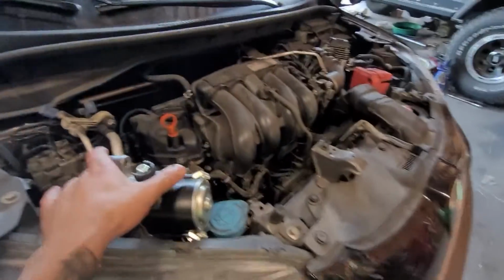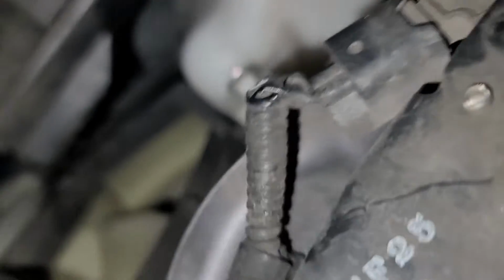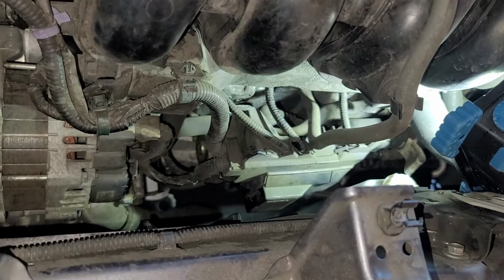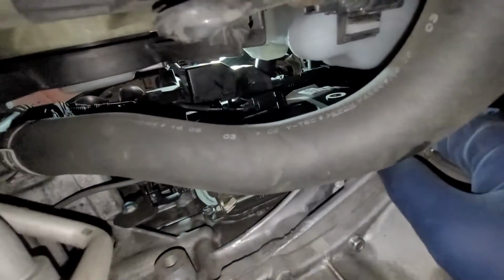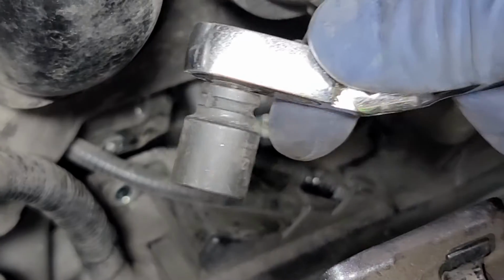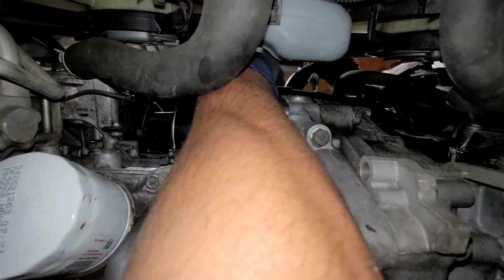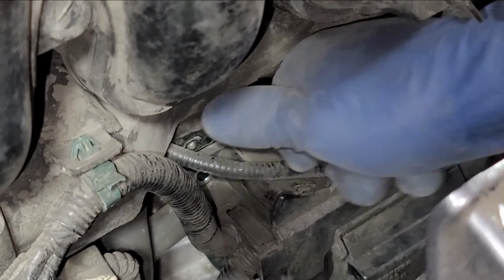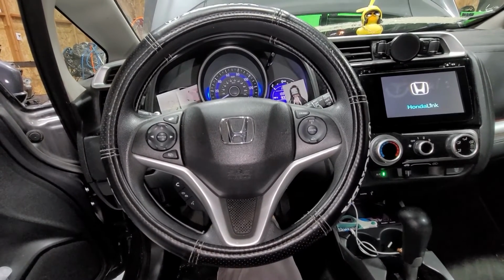2015 Honda Fit Starter replacement